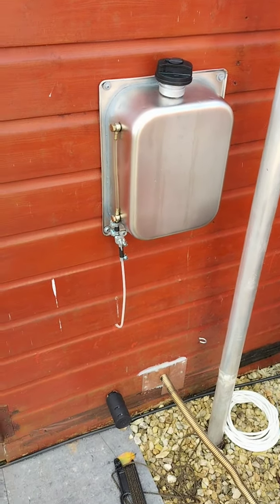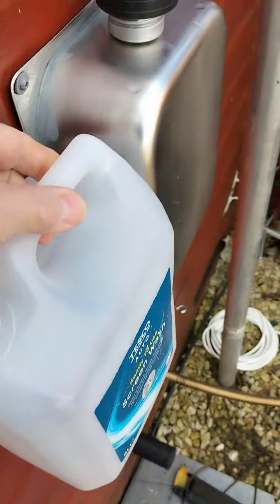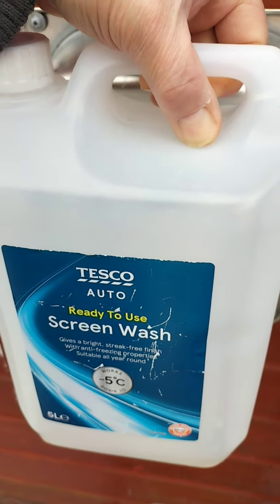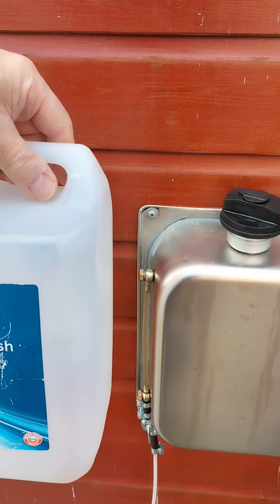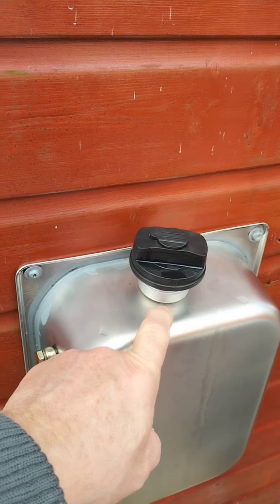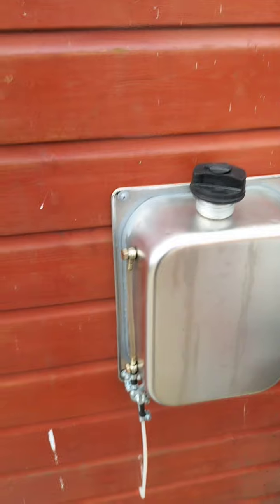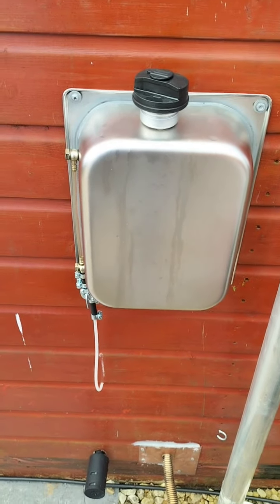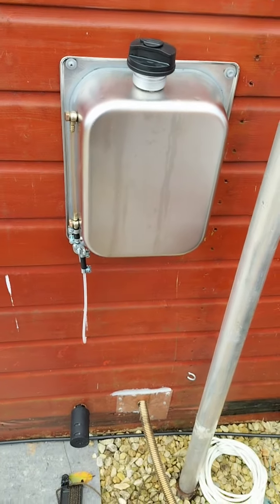Chinese stainless steel fuel tank rip off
These alleged 8 liter fuel tanks for diesel heaters are all over eBay. They only hold 5.2 litres and the usable fuel due to the position of the outlet is 4.9 litres and if you just top up to the full level it's between 4.6 & 4.7 litres.
This means double the fills in comparison to the original plastic tank that is 10 litres.
I've contacted the seller and pointed out the advert is wrong. Will see what transpires.